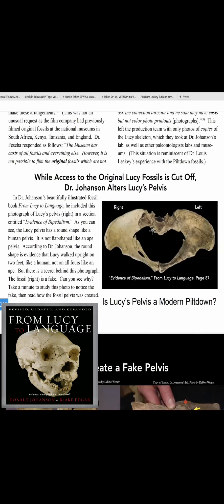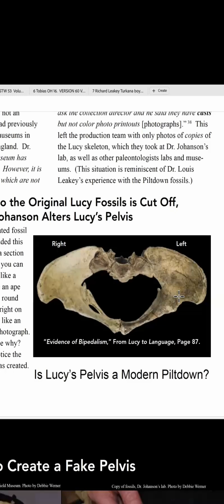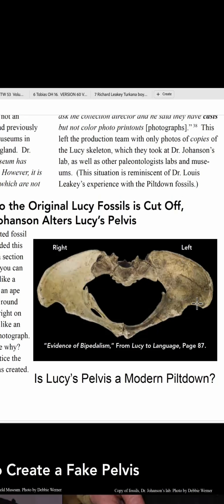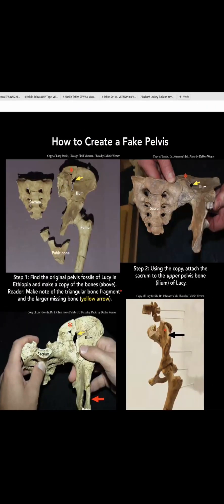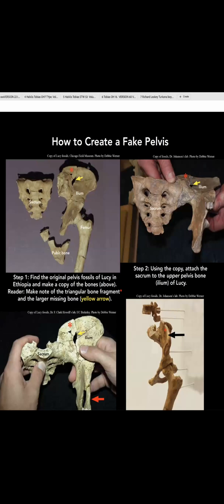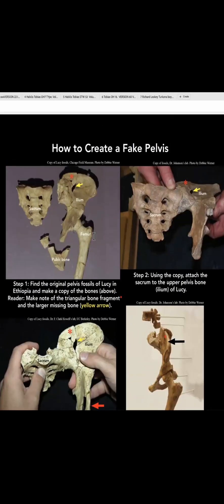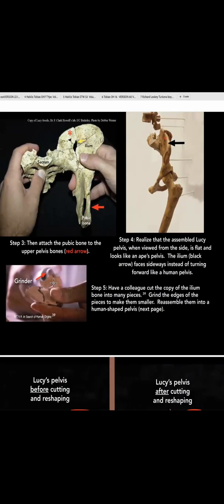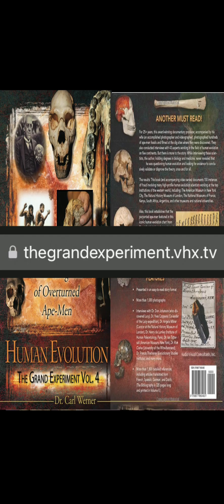“Lucy” The Fall Of An Ape-Man Icon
Dr. Carl Werner, describes the alteration of Australopithecus Afarensis, “Lucy’s” hipbone from a chimpanzee to a human shaped hipbone. Using illustrations from Dr. Don Johnson’s book ‘From Lucy to Language,’ featured in Dr. Carl Werner’s book series ‘The Grand Experiment Vol. 4 Human Evolution - Nine Categories of Overturned Ape-Men,’ you will clearly see how the fraud was perpetrated. If the shape of the hipbone remained as a chimpanzee, “Lucy” absolutely couldn’t have walked upright, destroying this as an ancestor to humans.